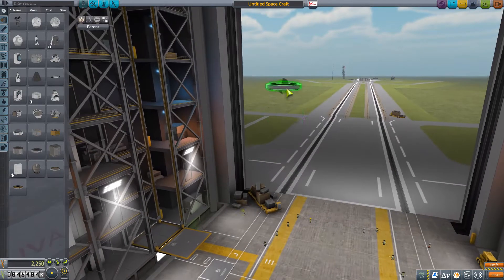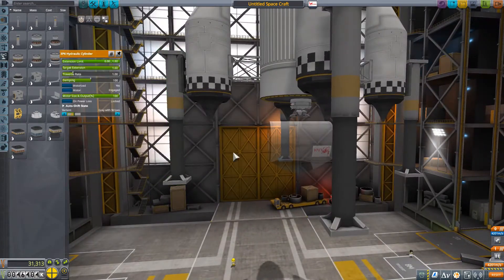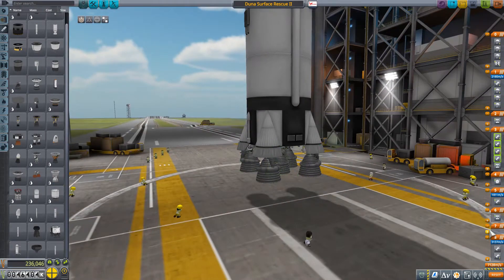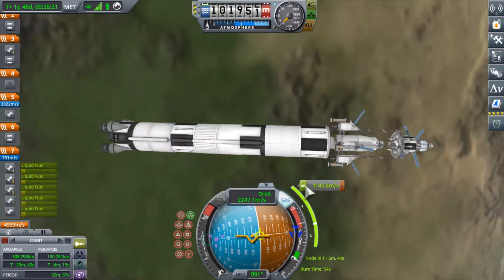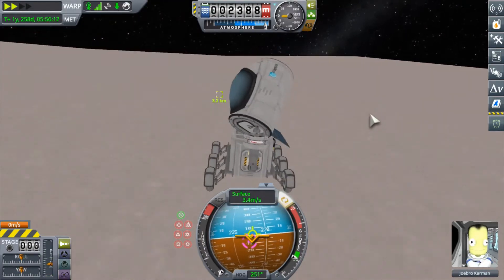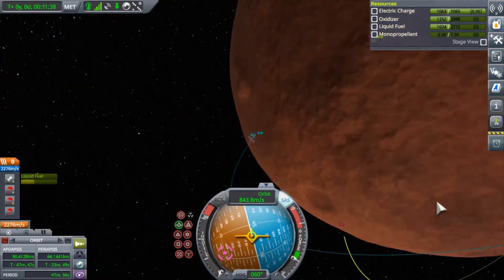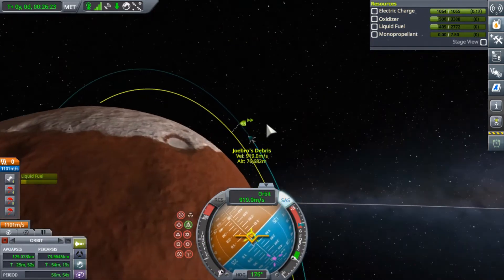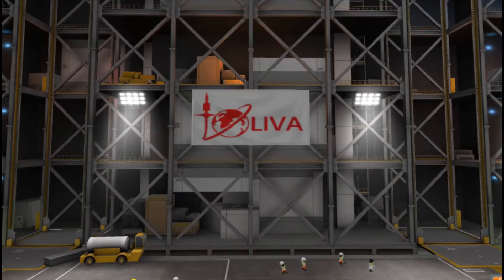KSP Rescue and Salvage on the Surface of Duna - Part 2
This is a video from Kerbal Space Program where I attempt (again) to rescue a Kerbal and salvage his craft from the surface of Duna.  This time, I'll use a different lander design which will hopefully have the fuel to make it back to orbit.